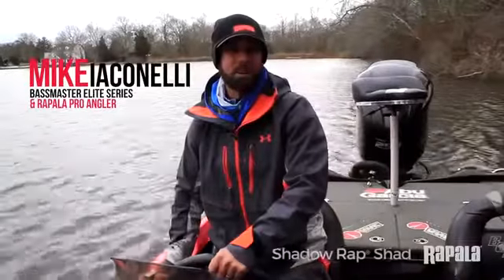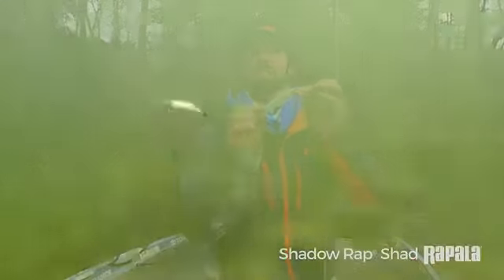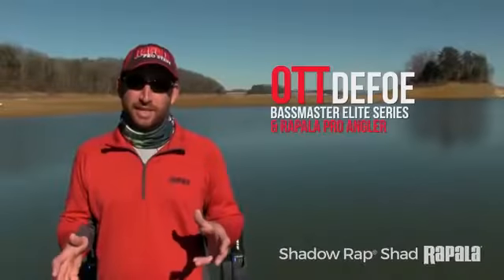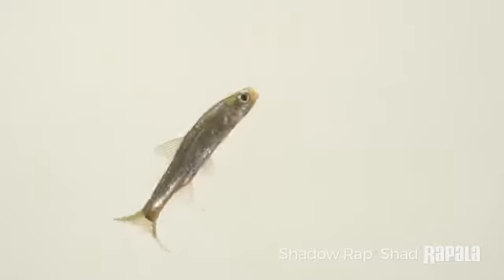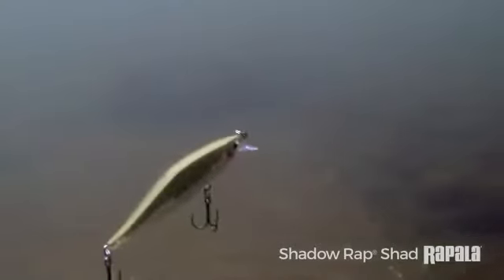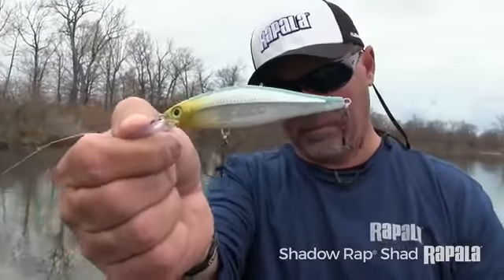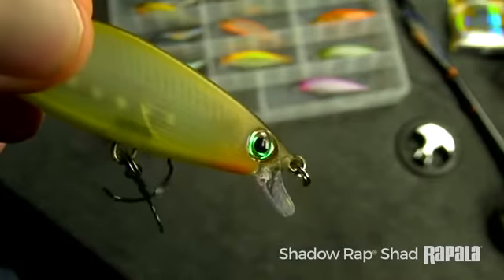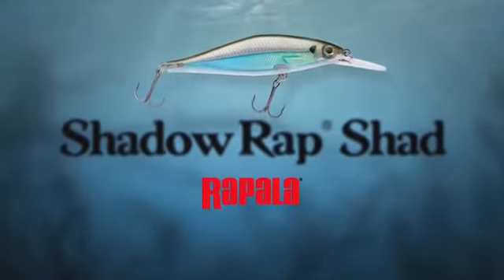Shadow Rap Shad & Shadow Rap Shad Deep【ラパラ・Rapala】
Shadow Rap Shad & Shadow Rap Shad Deep
シャドウ ラップ シャッド & シャドウ ラップ シャッド ディープ

切れ味の鋭いターン、ワイドなダート幅、USAのトーナメントシーンから生まれた
ジャークベイト。

ジャーク後に「影のように揺れる」左右のボディー残像がシャドウと呼ばれる所以。

超スローシンキングのシャドウラップとの違いは浮力。

ヘッドアップのスローライジング姿勢は春先や低水温時に効果絶大。

その日の状況によって浮力の異なるSDRとSDRSを使い魚の反応を見ることで効果的な
使い分けが可能となる。

ノーマルとディープでレンジを変えることで更に効率アップ。

Model        Running Depth        Body Length        Weight
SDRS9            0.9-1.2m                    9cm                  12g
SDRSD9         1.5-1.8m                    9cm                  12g